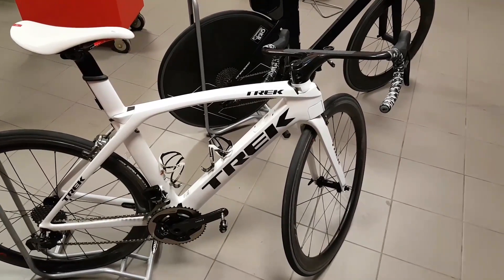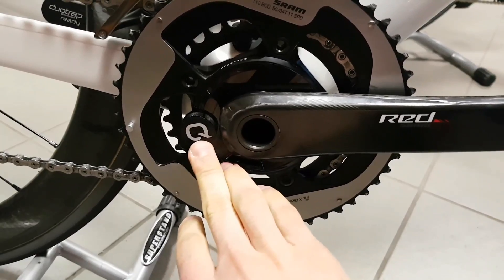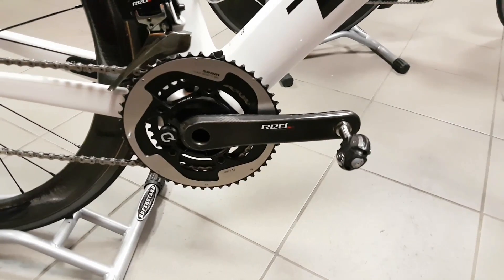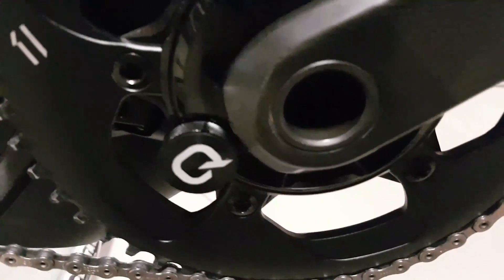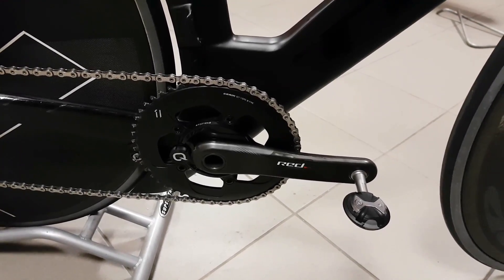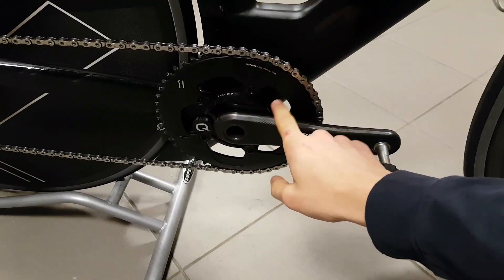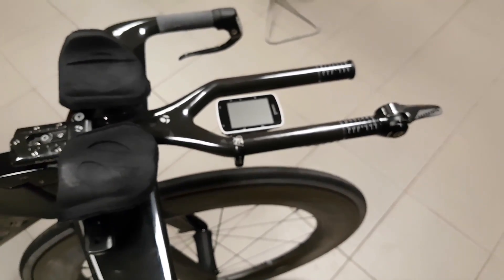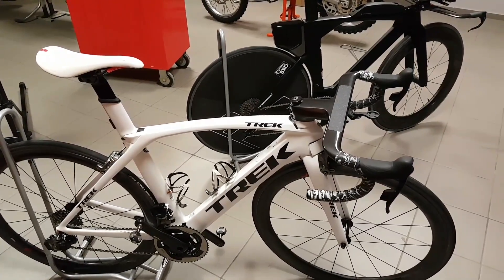Quarq DZero power meter long-term review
The new Quarq power meter thoroughly tested